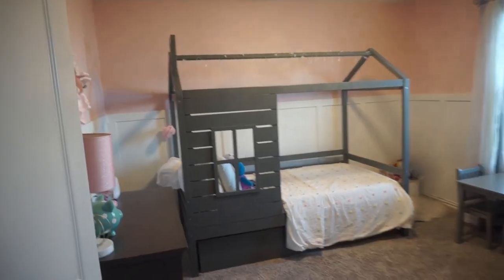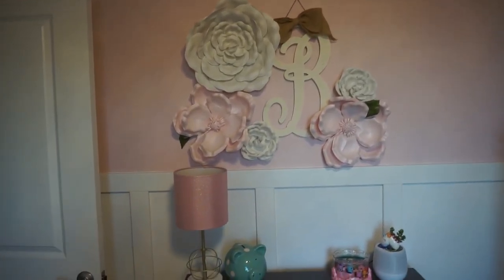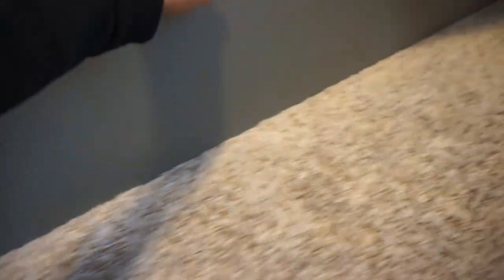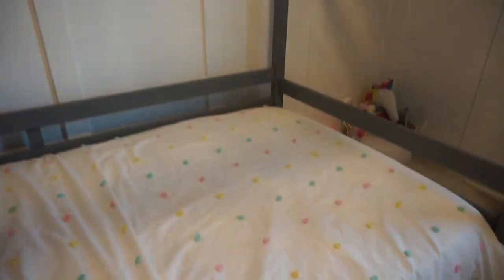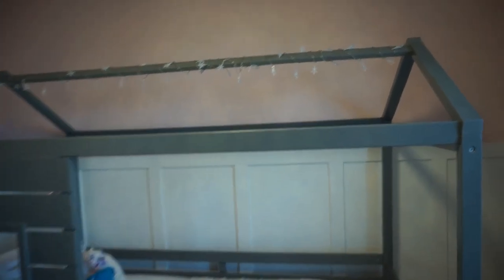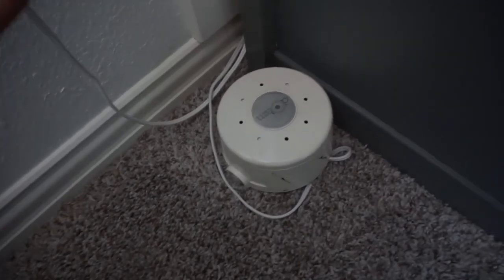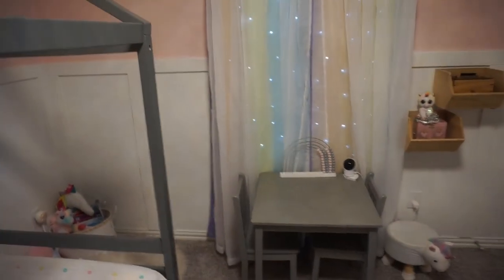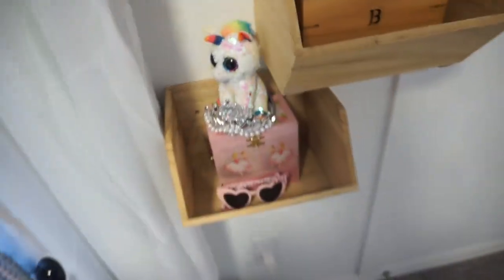Little Girls Room Tour 2023| Kids Décor inspiration| Dream Rodrigues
Brooklynn's Room:
Sheet Set
FLUFFY ROUND RUG
Night light
Sound Machine
Curtain Rod